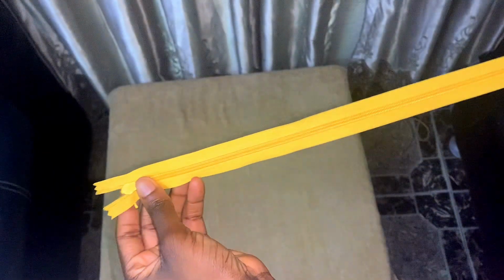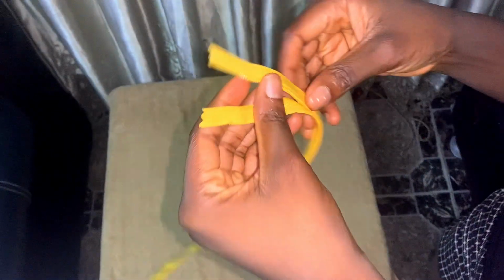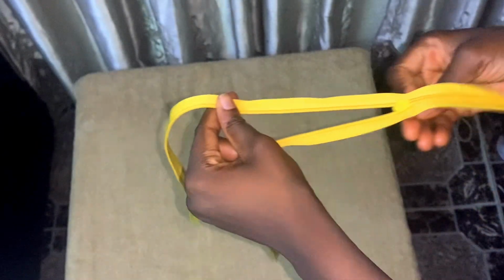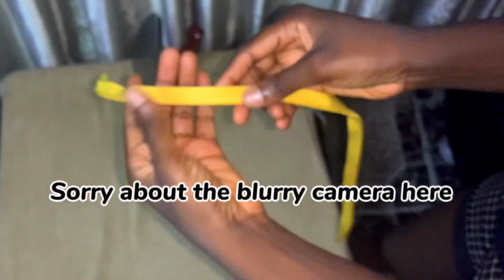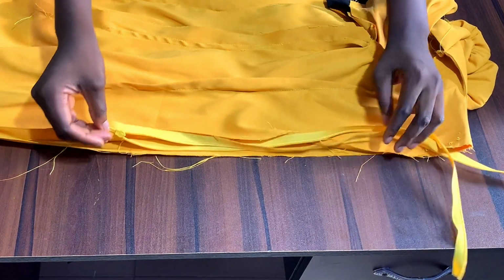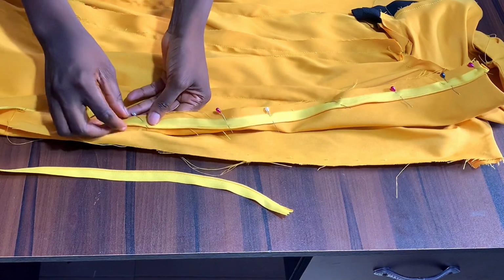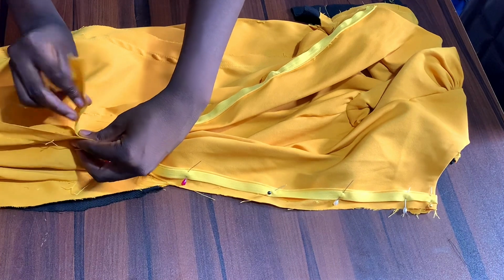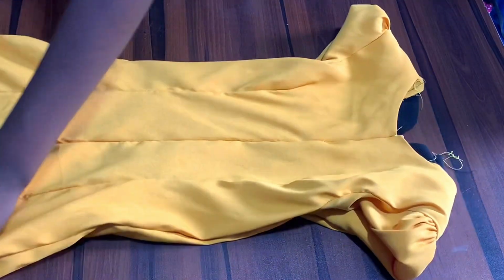How to fix an invisible zipper without a zipper foot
Course Outline;
Welcome to Essosa Fashion Corset&Asoebi Class S1.

Below is the course outline for this class;

• How to draft a Victorian Corset pattern
• How to sew a Victorian Corset with inseam finishing,under which you will learn; Bust caging & fleshing, double boning technique ,how to cinch the waist.
• How to hem a corset with boning for more structure
• How to drape a skin net yoke on a corset
• How to easily work with a beaded lace
•Illustrations on different ways of cutting a mermaid skirt with tail,and cut together godet.
• How to cut and sew a mermaid skirt with tail
•How to hem a mermaid skirt with crinoline
• How to cut an inverted waist line on a corset
•How to attach a modesty panel to a corset
• How to attach a corset to a skirt to form an inbuilt corset dress
• How to drape lace on a corset
•How to attach rhinestones chain to a corset.